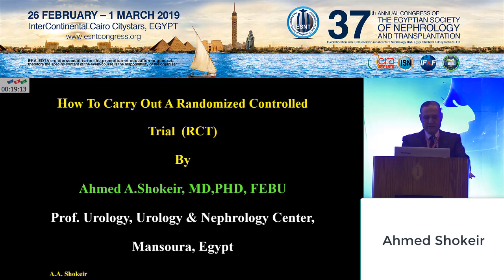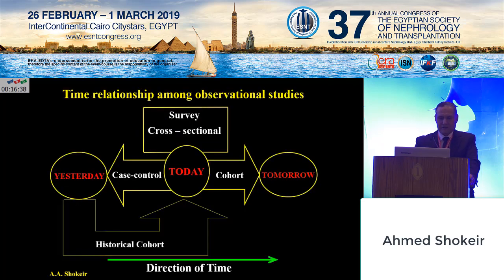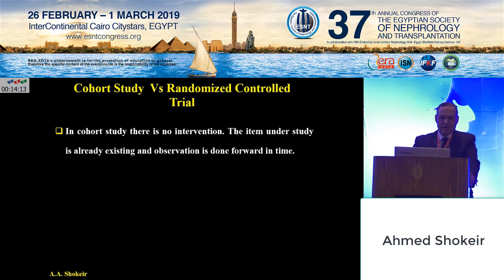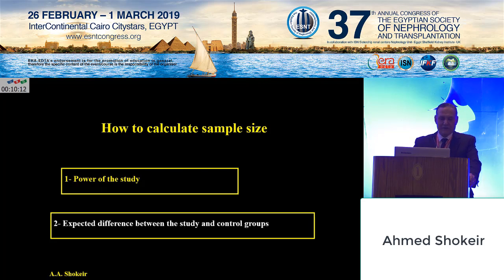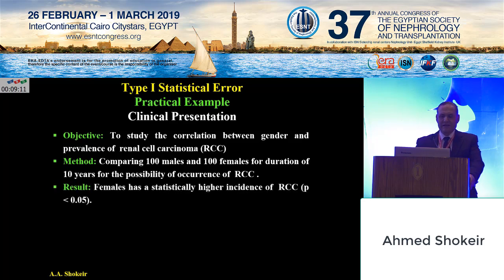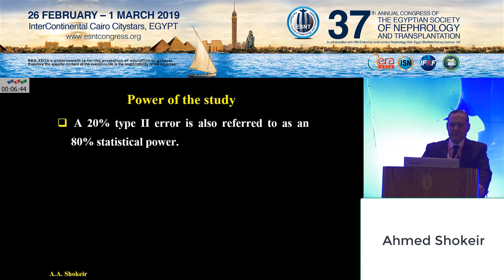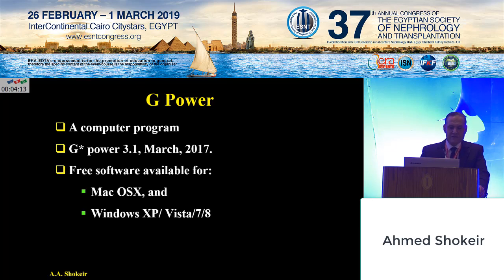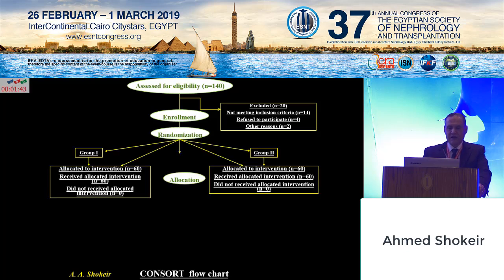How to carry a randomized controlled trial Prof Ahmed Shokier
How to carry a randomized controlled trial  Prof  Ahmed Shokier, ESNT 2019